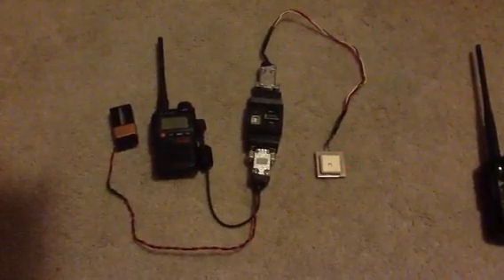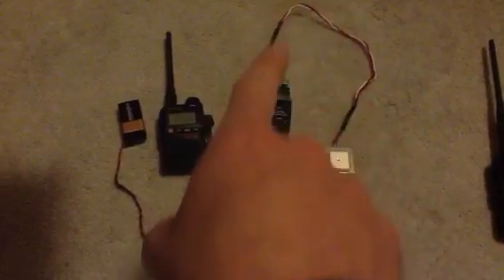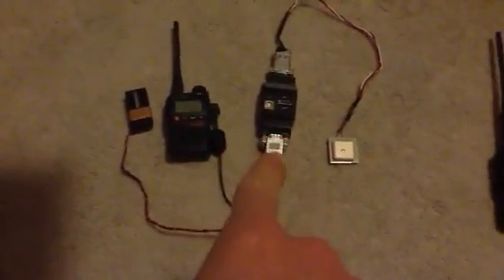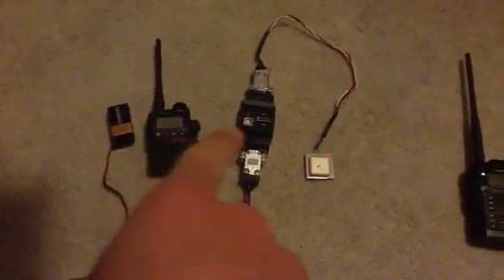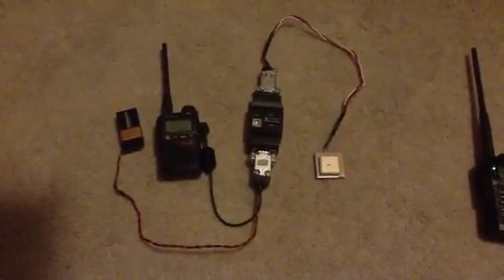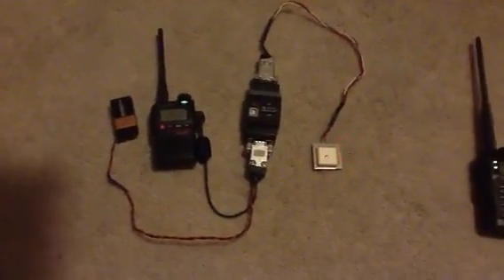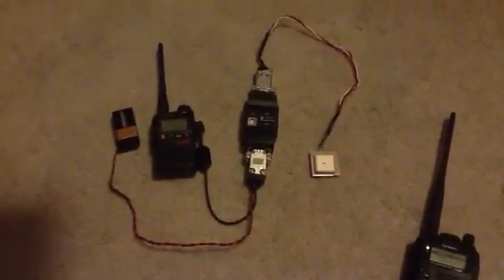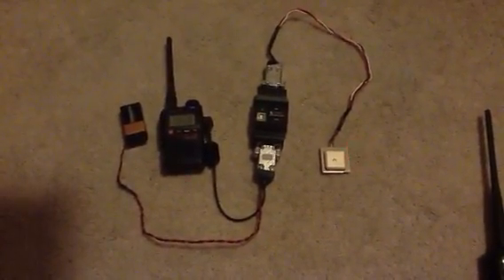APRS for High Altitude Balloon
APRS for tracking High Altitude Balloon.  OpenTracker and GT320 GPS from Argent Data.  Custom made cable for Baofeng UV-3R.